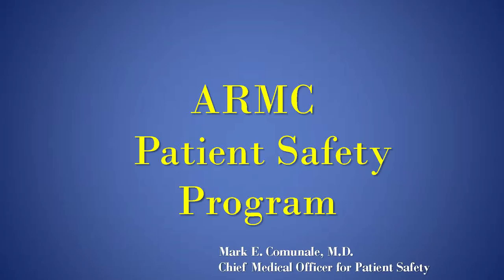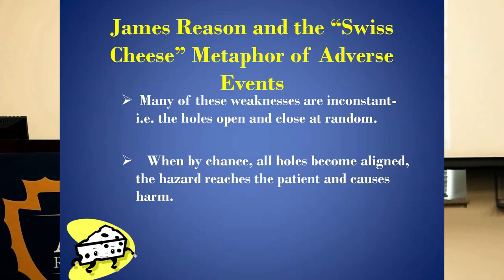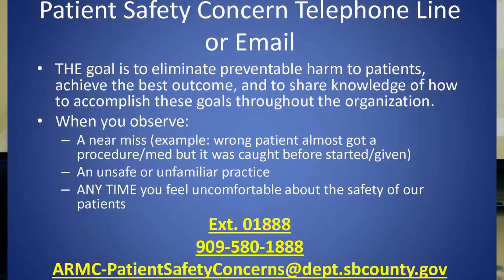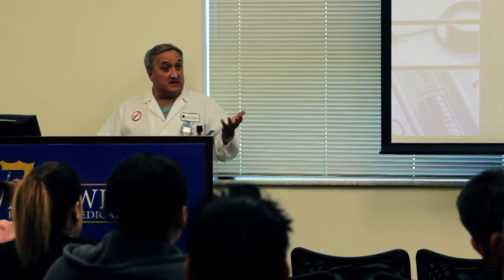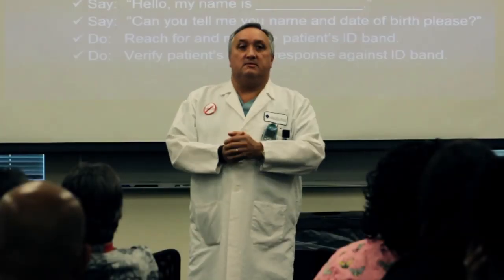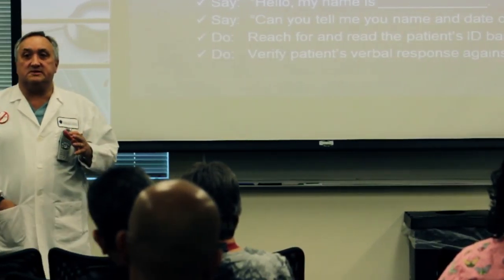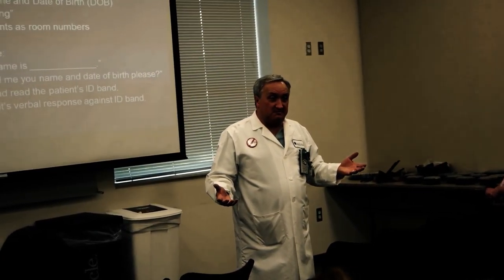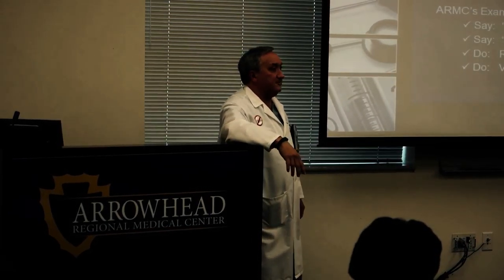ARMC SAFETY TEST